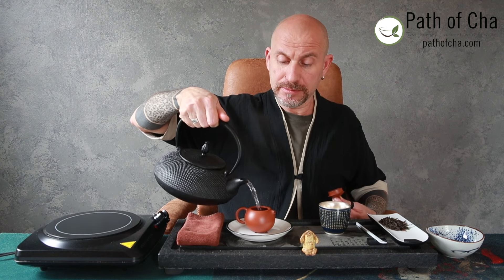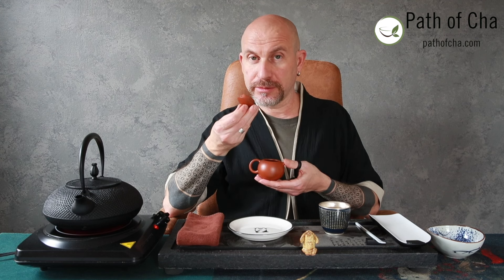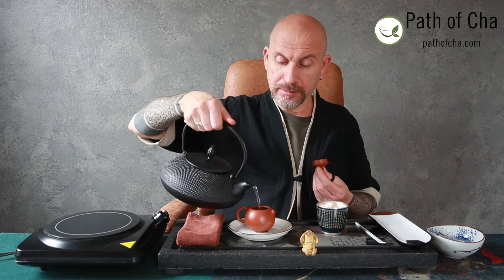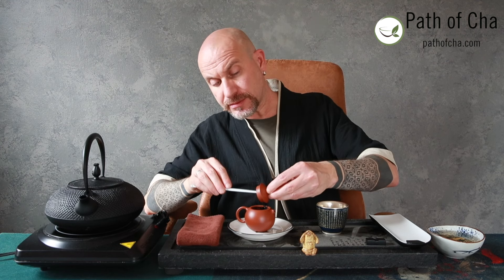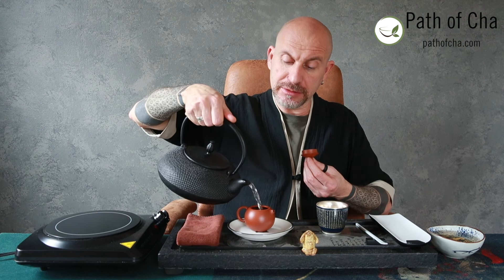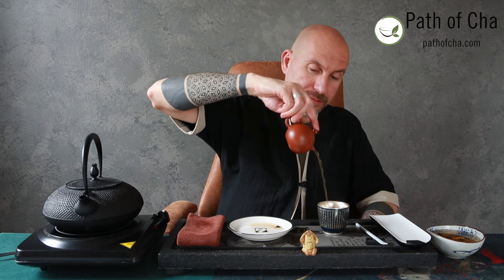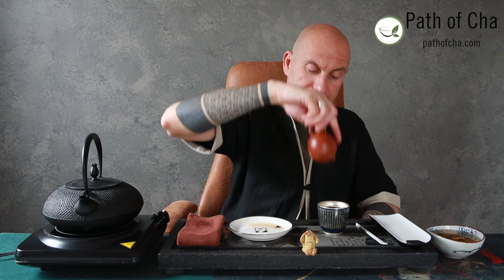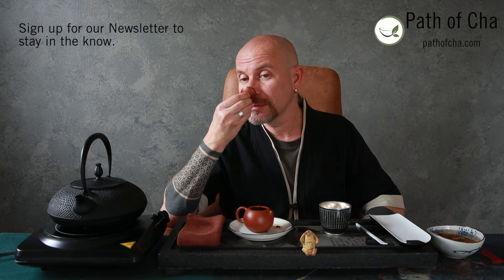Tasting Liu Bao Hei Cha (harvest of 2021)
In this video we are tasting our new Liubao Heicha of 2021 that came to replace our 2015 Liubao.